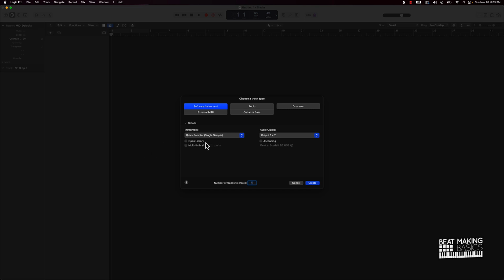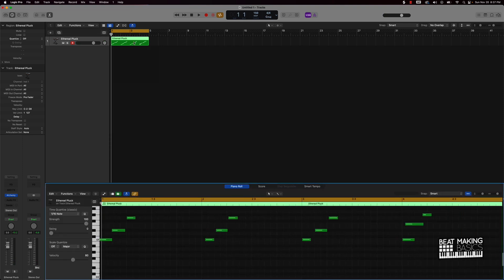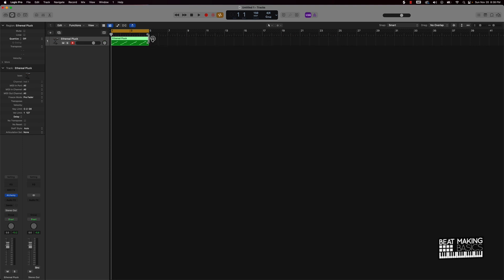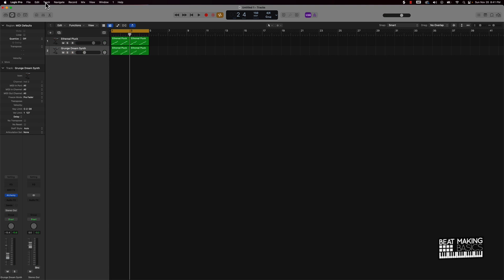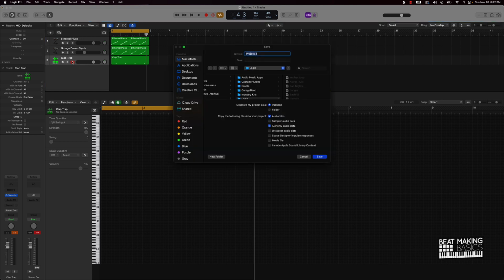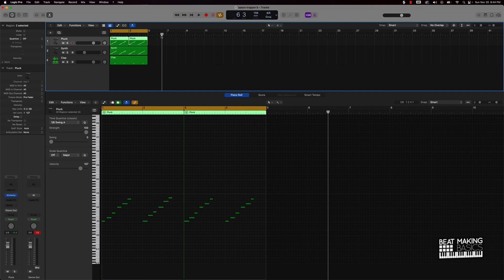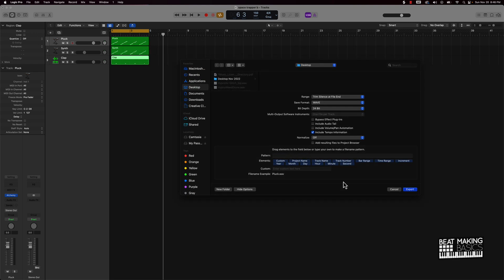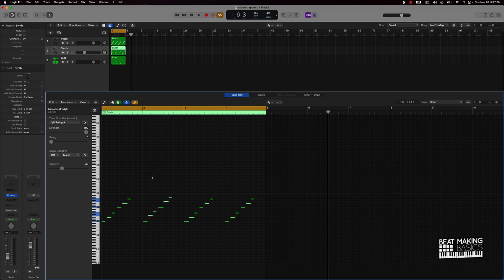Logic Pro X Shortcuts For Making Beats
🔥BLACK FRIDAY SALE! - Get The Whole Bundle For ONLY $99.99!